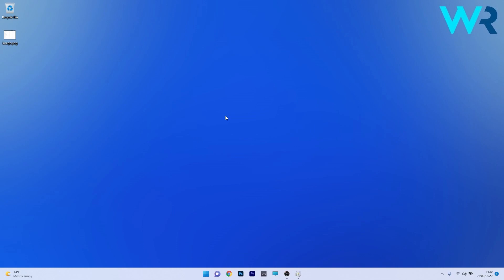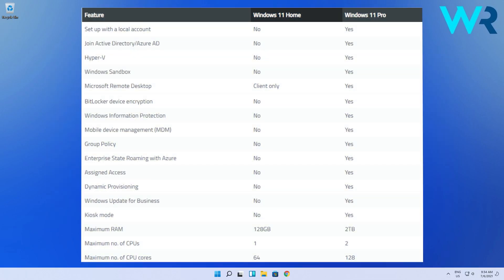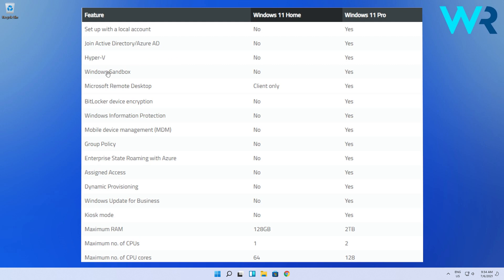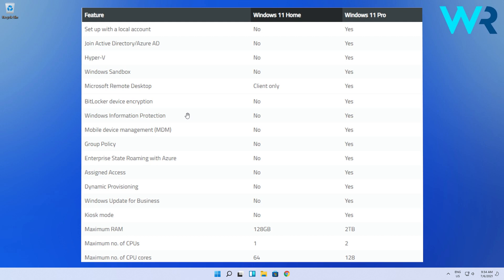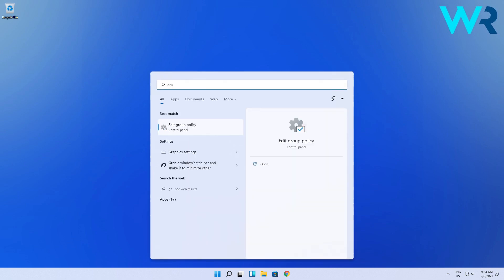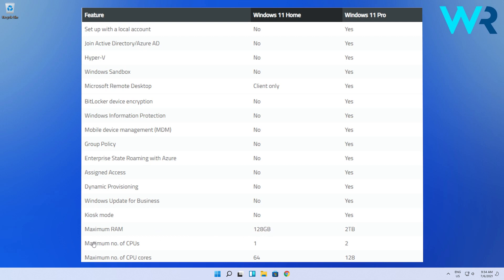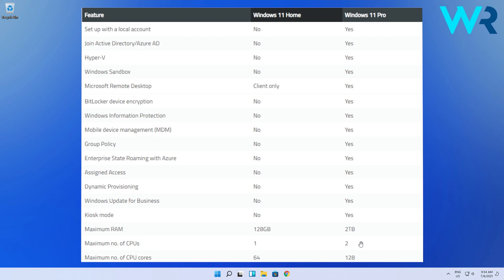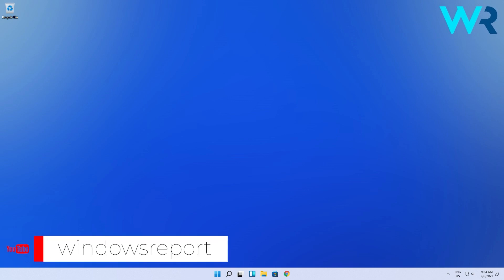Here's the differences between Windows 11 Home and Windows 11 Pro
| ⚙️Try Fortect to fix and optimize your PC like a Pro

Interested in the differences between Windows 11 Home and Windows 11 Pro?
Well.. here they are! If you are willing to upgrade to Windows 11 PRO but you are not sure about it, make sure to check out this video.

0:00 - Intro
0:09 - Here's the differences between Windows 11 Home and Windows 11 Pro